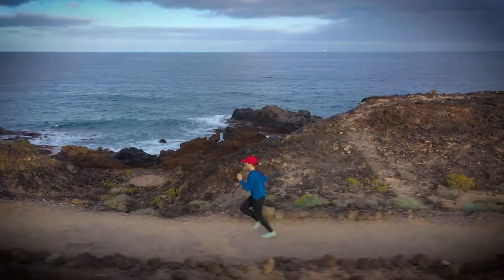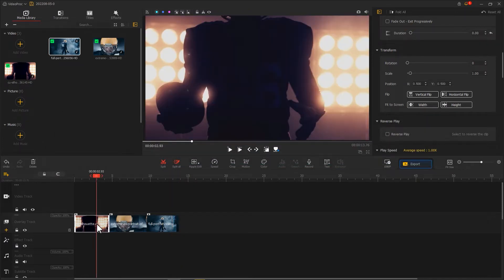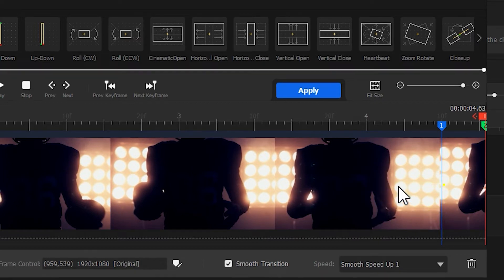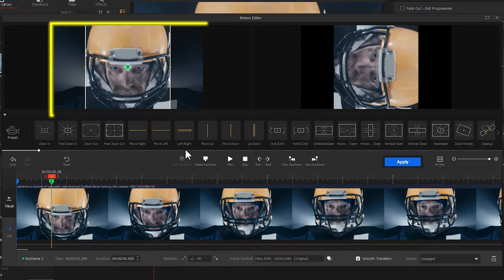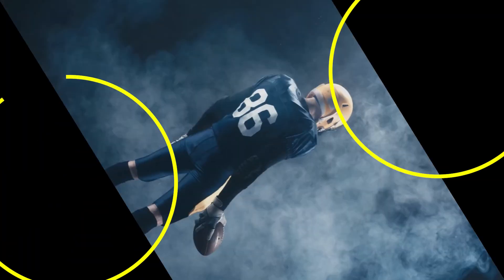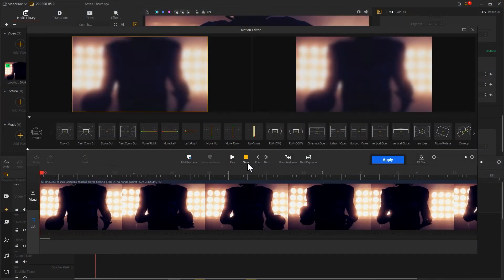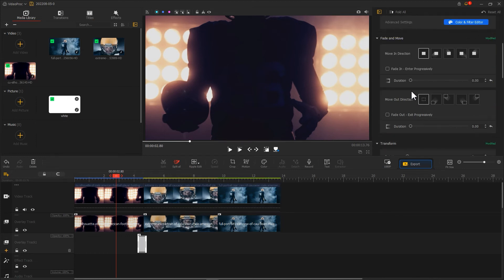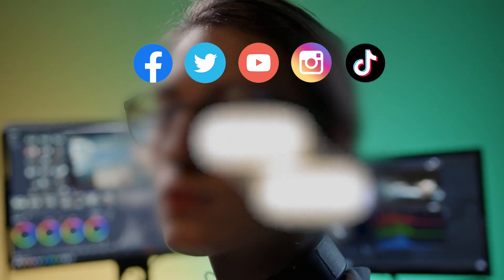How to Do the Spin Transition in the EASIEST Way Possible | FREE VideoProc Vlogger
Wonder how to add the spin transition to your video? The spin transition effect can add endless fun to travel vlogs, highlight reels, and a variety of other videos. The good news is it's not hard to pull off a smooth spin transition effect. In this video, let's take a look at how to do the cool spin transition in the easiest way possible by using a completely free video editor - VideoProc Vlogger.

Timestamp: 👇
00:00 Intro
00:43 Make a spin effect
03:58 Add background
05:29 Add details
06:25 Summarize  📪